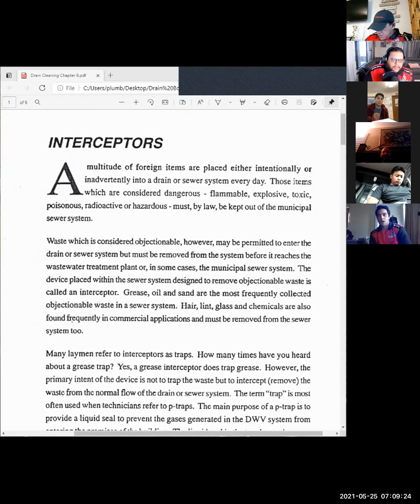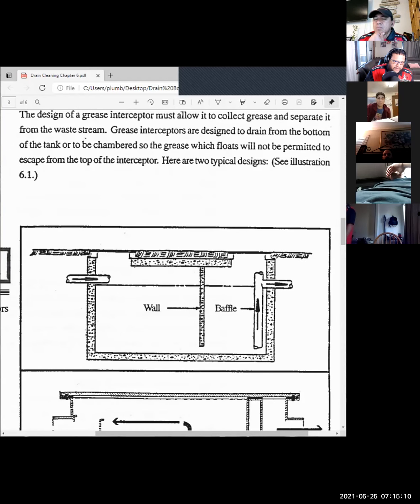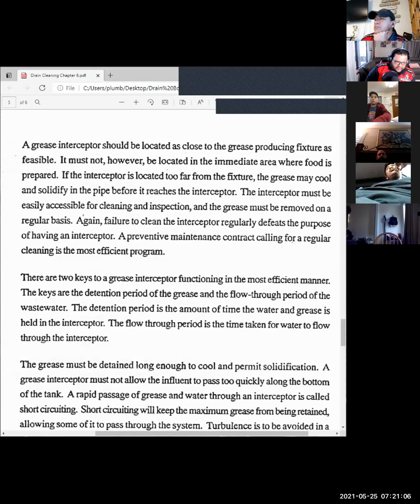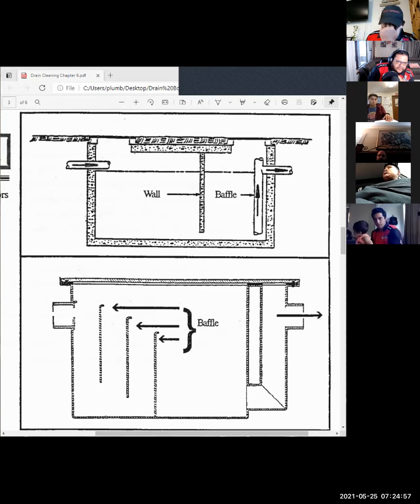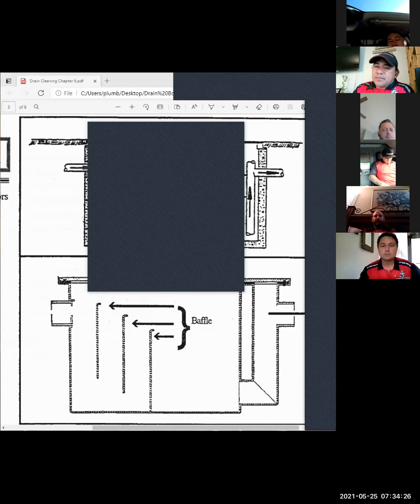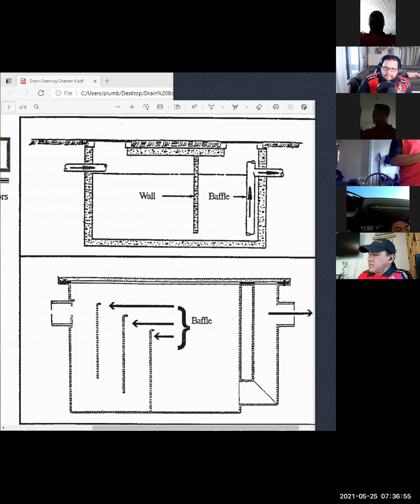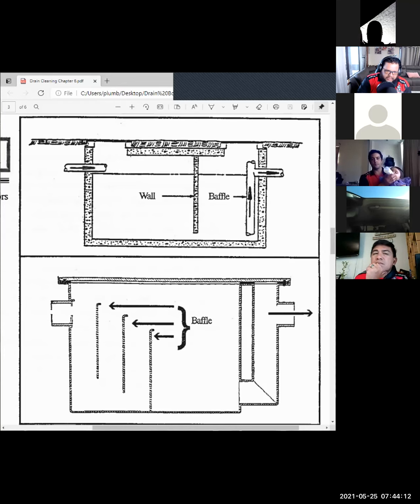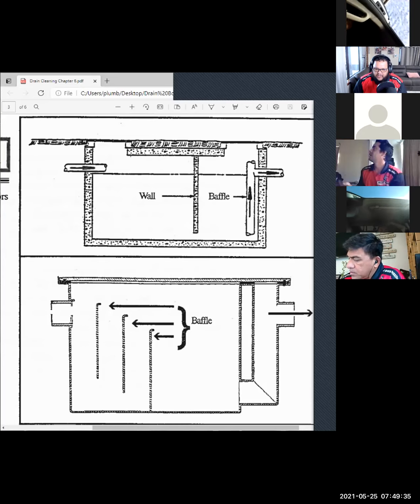Allens Plumbing Drain Technician Training Program Lesson 12 (Video record started late)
All of our technicians on Maui and Oahu are all fully trained within our company, this is also to help prepare all future hires coming into our Allens Plumbing Family/Team..